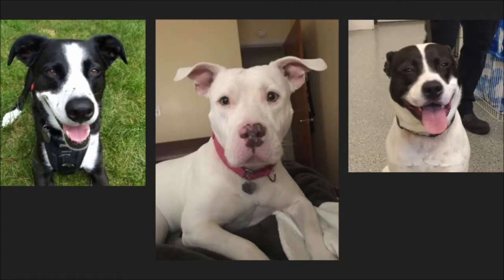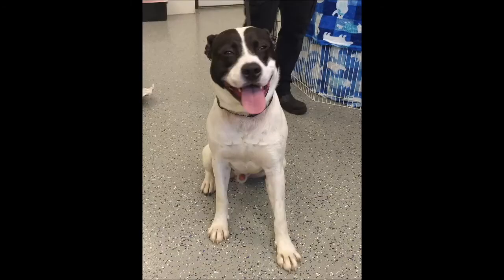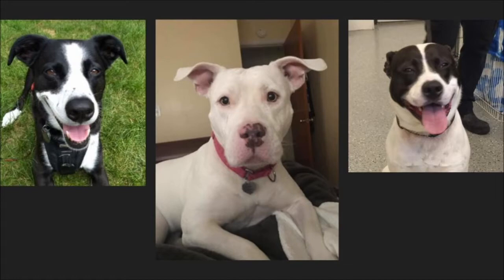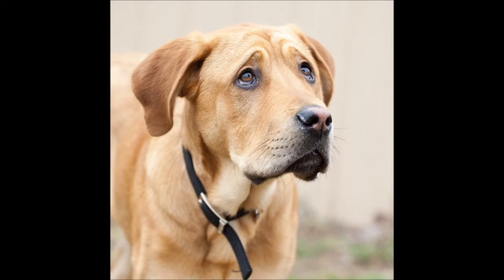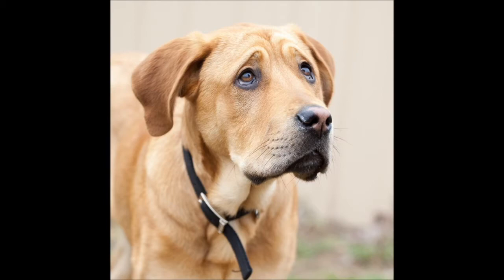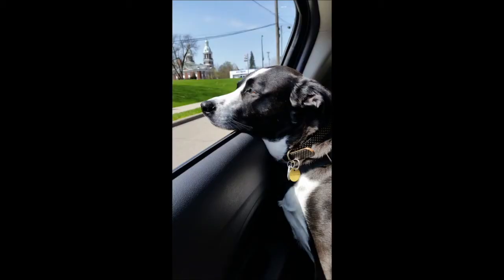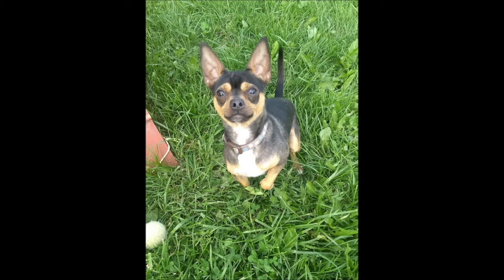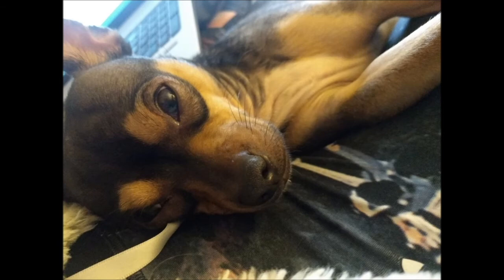Canine body language: eyes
The shape, dilation, and position of our dogs' eyes can tell us so much about how much they are feeling.